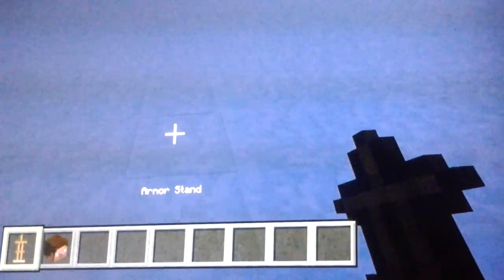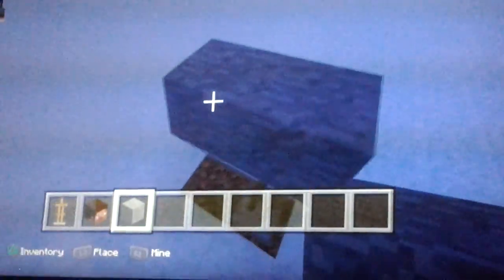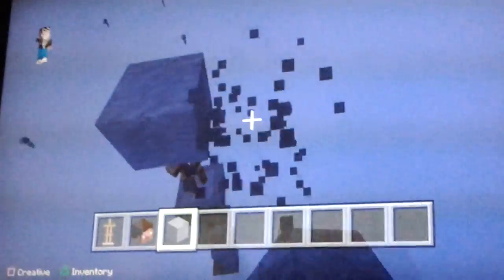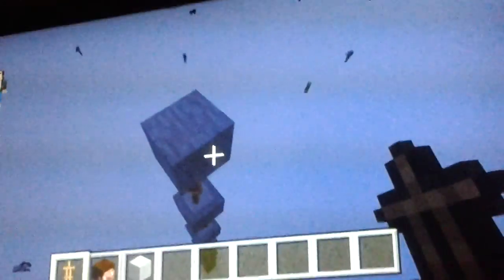How to make a butter pump in minecraft! Any plat!